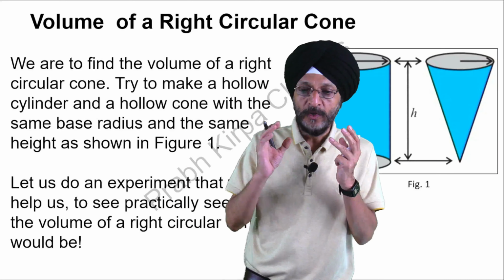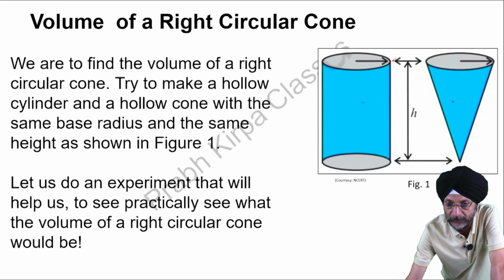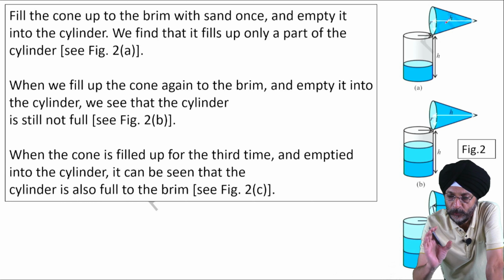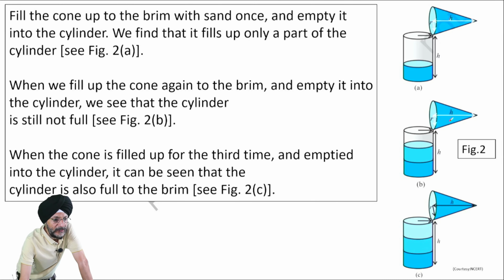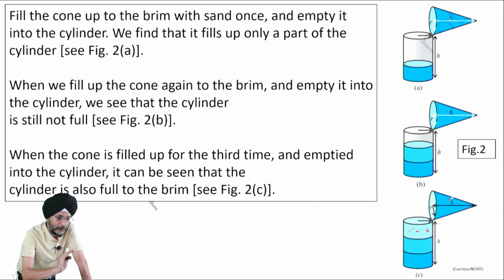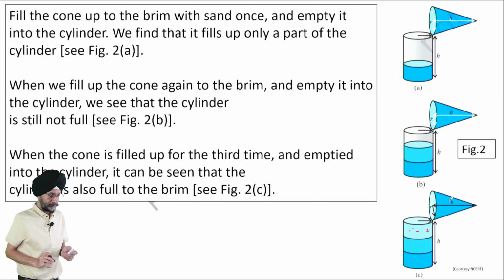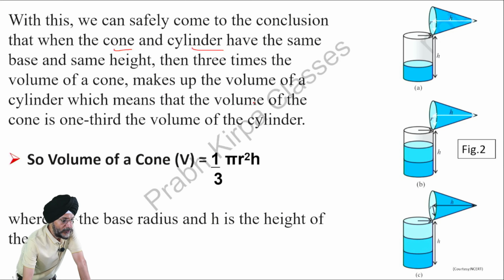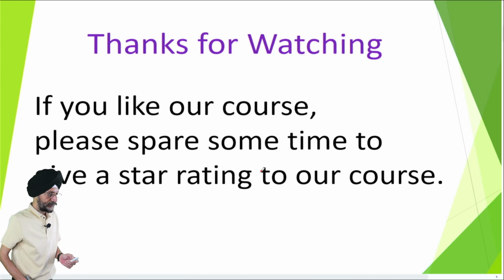Volume of a Right Circular Cone